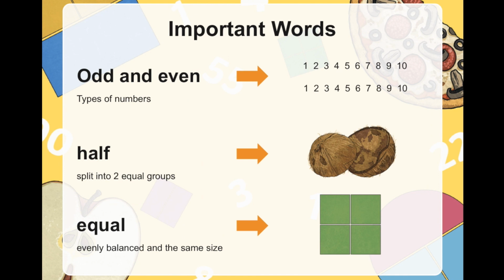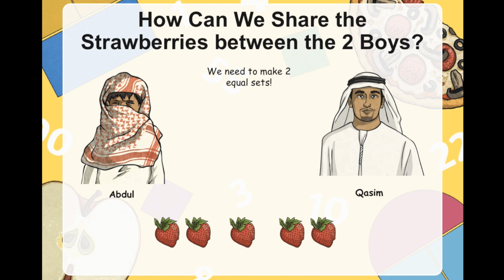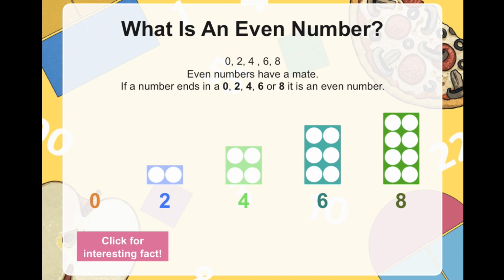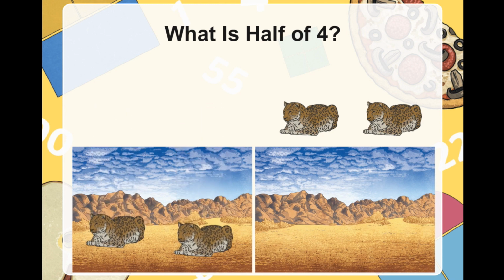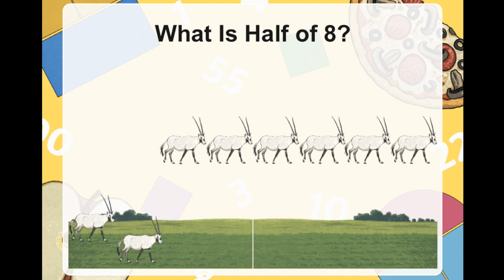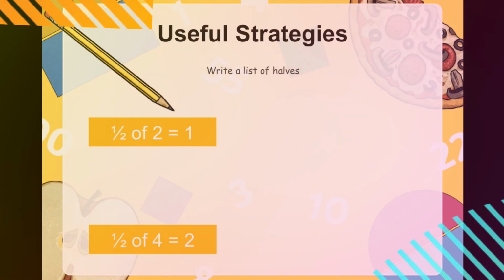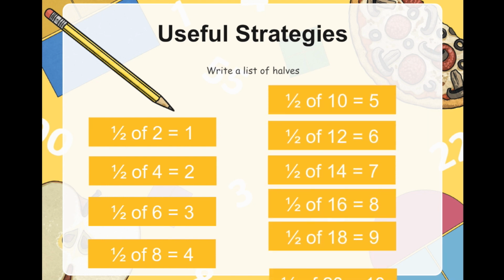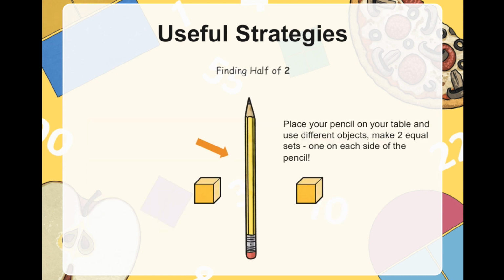Halving numbers to 20